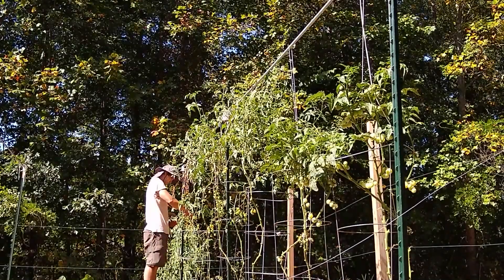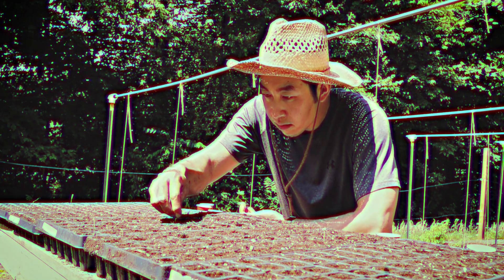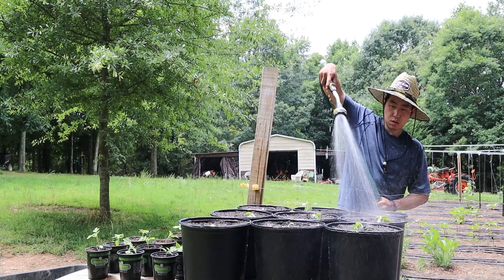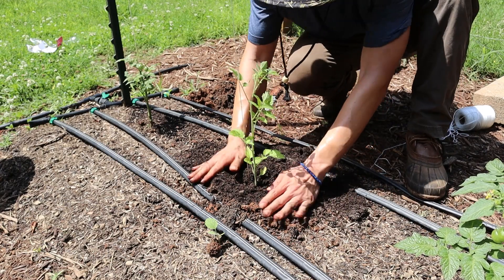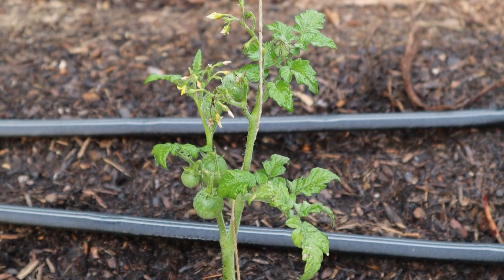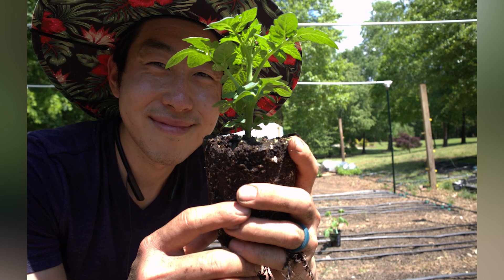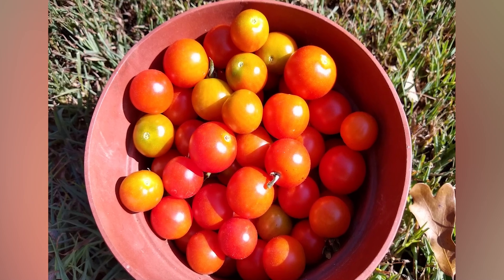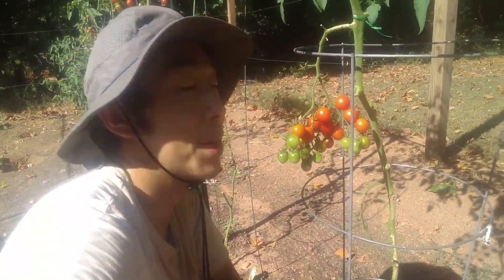How To Grow Tomatoes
If you are a beginner, try to grow tomatoes!

Hope everyone is having a wonderful growing season!

Natural Farming Resources:
JADAM Organic Farming
JADAM Organic PEST and DISEASE CONTROL
100 Herbs For Making JADAM Natural Pesticide

Video Equipment:
Canon EOS M50 Camera
RØDE Auxiliary VideoMic GO
Aureday 74’’ Camera Tripod